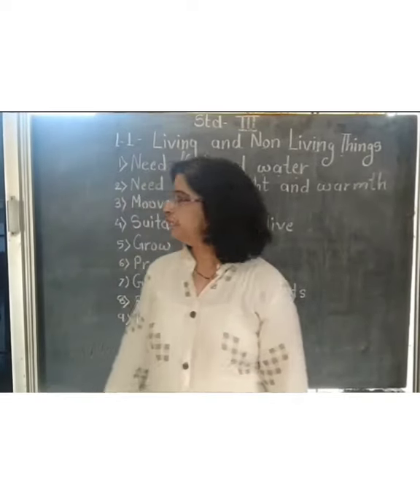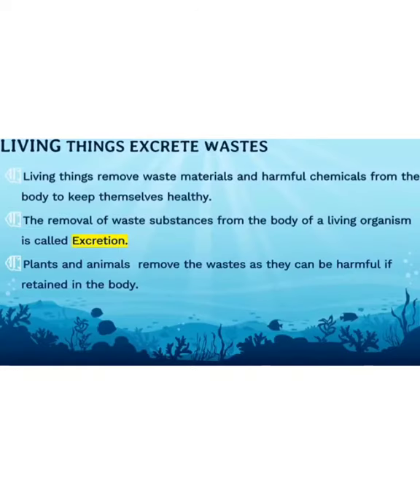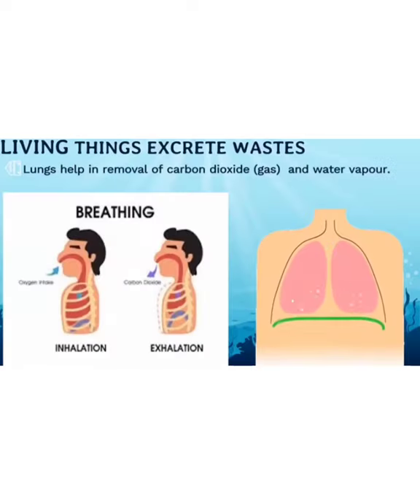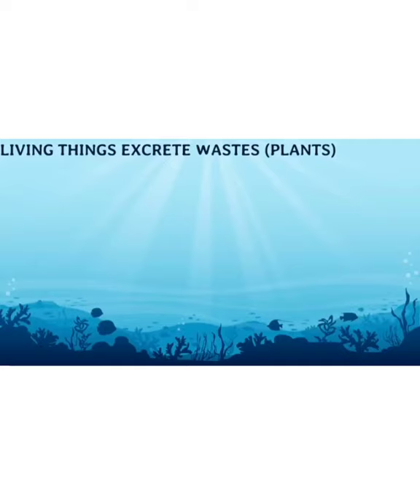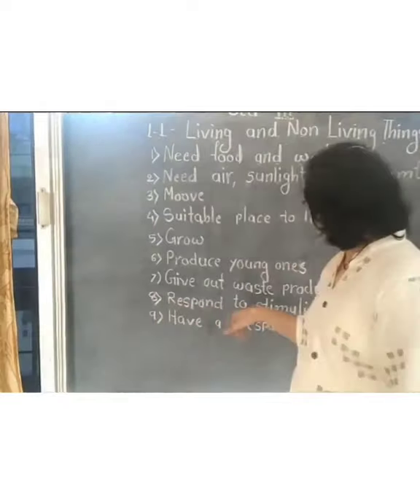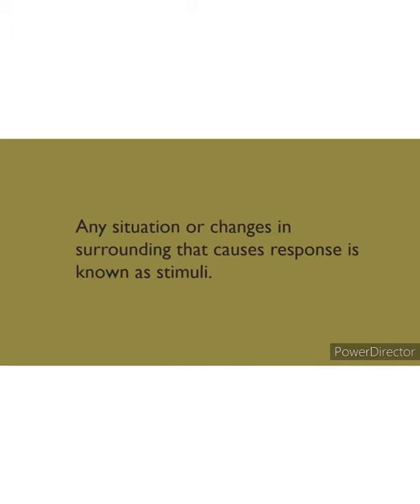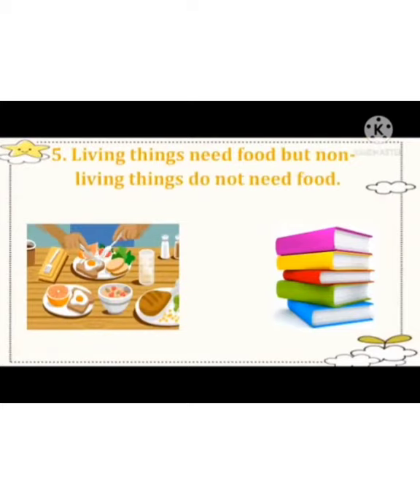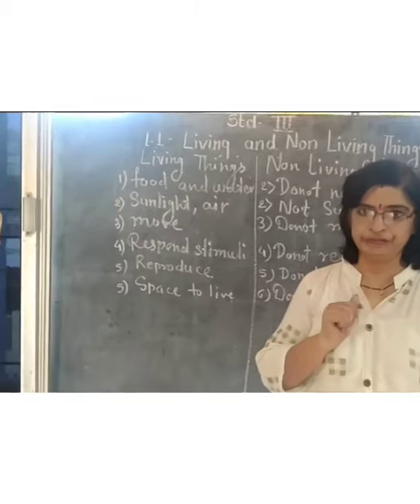Living and Non living Things ( Day 3)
Created by Anamika Vyawahare